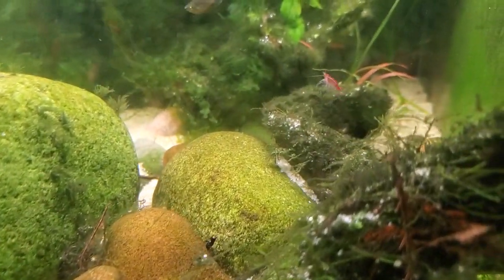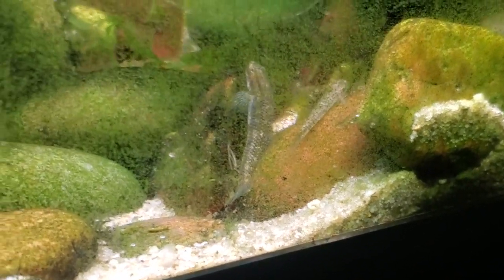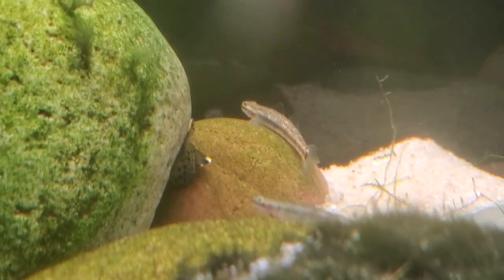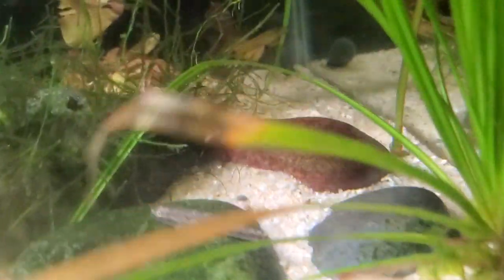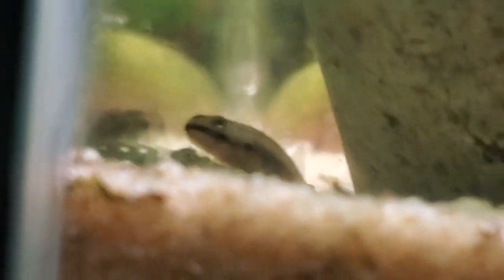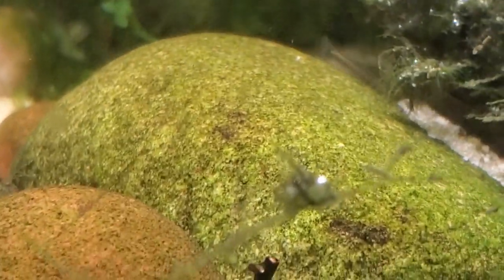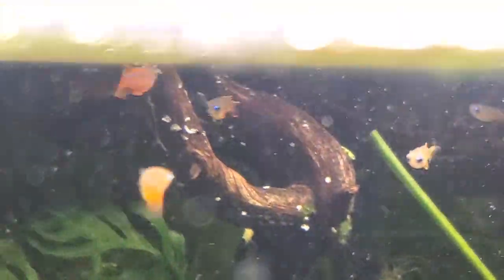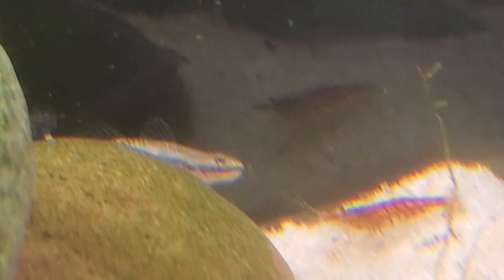The One Reason Most Gobies Can't Be Tank Raised Why Goby Fry Can't Survive Aquarium Spawning, Sadly.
IF YOU WOULD LIKE TO HELP US KEEP EDUCATION AFFORDABLE.
THE LINK TO JOIN IS JUST BELOW THESE WORDS!

Aquarium Inspired Art Merch!

MY FAVORITE ONLINE FISH, PLANT & SHRIMP VENDORS

     AQUATIC ARTS . COM  - BIG SAVINGS:
For rare shrimp and beautiful plants. Bonus Channel Code for Summer 2021!

"HISTORYSECRET15" for  Your first purchase with this set of 2021 Summer codes. A 15% Discounts off all items.

The Best Prices & Links to:
10 Gifts & Gadgets Under $10

20 Filter Media Bags For Only 9.99 killer Deal!

2 bags of the best shrimp and snail food out there!

(OVER 10. OOOPS!)

LINKS TO STUFF I LOVE USING!